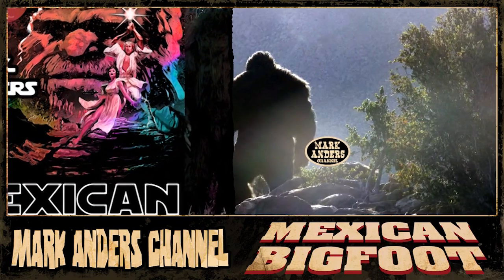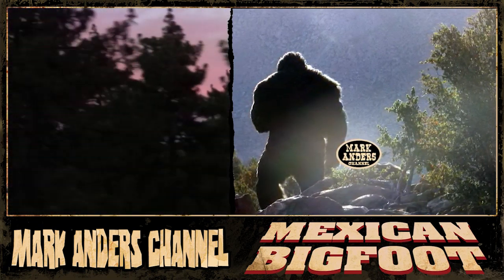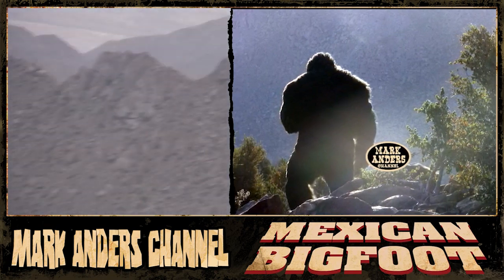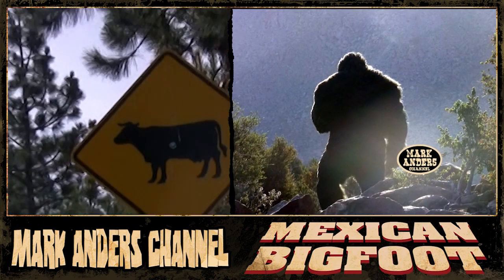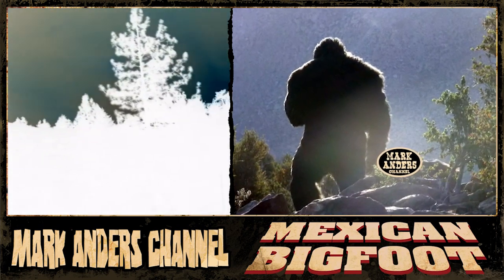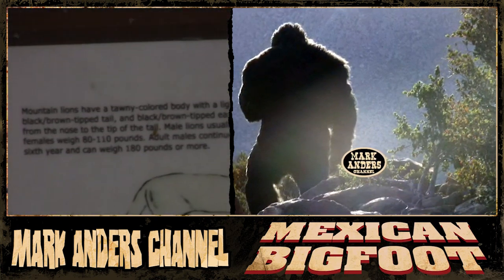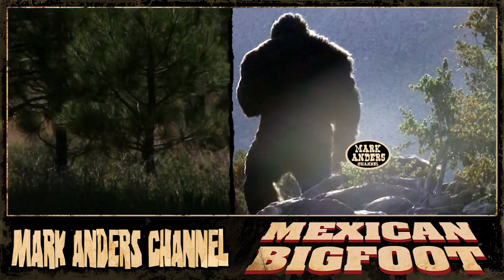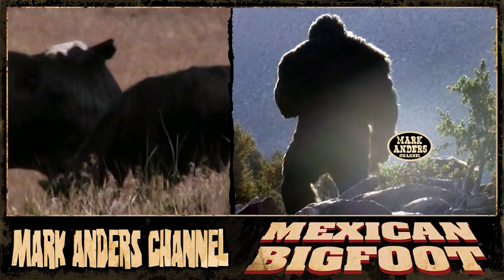BIGFOOT COW KILLER SASQUATCH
A migrating Mexican Bigfoot has crossed the border and trekked to California's Mount Laguna. Cattle Ranchers unsuspectingly provide meals to the Bigfoot. Fenced in cows are much easier prey for Sasquatch than are mountain lion or deer.

Bigfoot Cow Killer Sasquatch, The Mark Anders Channel

BEGIN TRANSCRIPT

Harry Callahan: We had previous shots of the Mexican Bigfoot. This is a Mexican Bigfoot that has made the journey from Mexico to California.

Paul Kersey:  Once again, Mark Anders' trackers bring you the finest in Bigfoot photography.

Harry Callahan:  This is literally less than a quarter mile from the Pacific Crest Trail.

Paul Kersey:  The Pacific Crest trail being a natural migrational route for the Mexican Bigfoot. Over the edge of this is down into the valley of the Borrego desert. We're speculating here that they're coming up for food.

Harry Callahan:  Bigfoot is mere feet away from a giant canyon.

Paul Kersey:  Literally its a ridge that drops off directly into the desert.

Harry Callahan:  He's in a very wooded area right now but he's looking over a desert area.

Paul Kersey:  I'm saying he's probably coming up from the desert and why would they come up from the desert? For food.

Harry Callahan:  In this area what kind of food do they have? I know they have cows.

Paul Kersey:  They're deer in the area. In fact, I ran into a deer a number of years ago in this very area. I was cruising down the road. I was helping out as a volunteer with runners at the Pacific Crest Trail, in fact, and I was headed home. It was like 3:30 in the morning. It was a twenty four hour run they were doing and a deer leaped right from the side of the road. Smack! Right into my truck. It put a nice dent in my truck and the deer just kept going.

Harry Callahan:  Its established that they have deer in the area. Do they have mountain lions?

Paul Kersey:  Absolutely plus rattlesnakes. I killed  a rattlesnake over six and a half feet long. The thing was like a gorilla. The strength of a gorilla. It took me about a half hour to kill it.

Harry Callahan:  On an ending note for this episode, we know for a fact that they have plenty of cows in the area.

Paul Kersey:  There're ranches allover the place. They're grass fed cows. The highest quality beef you can get in California.

Harry Callahan:  There's plenty of rabbits and coyotes. There's enough for this Bigfoot to sustain itself.

Paul Kersey: Well, how many cows could a Bigfoot eat?

END TRANSCRIPT

Mark Anders Channel